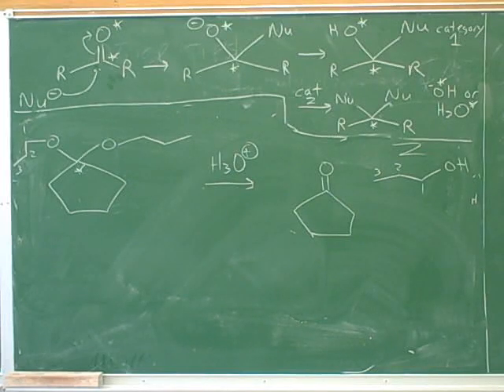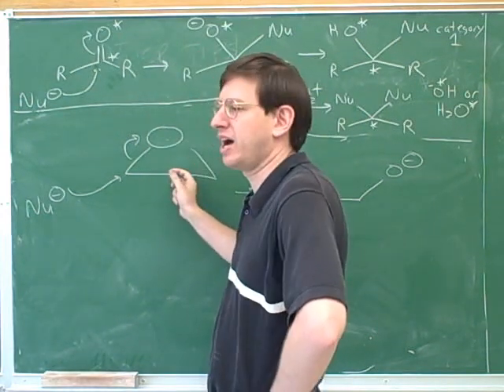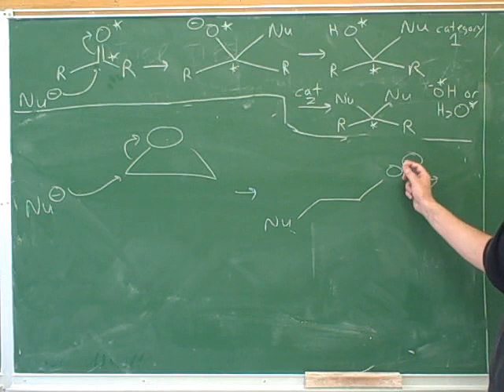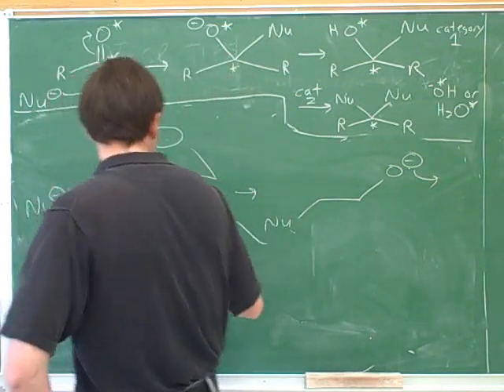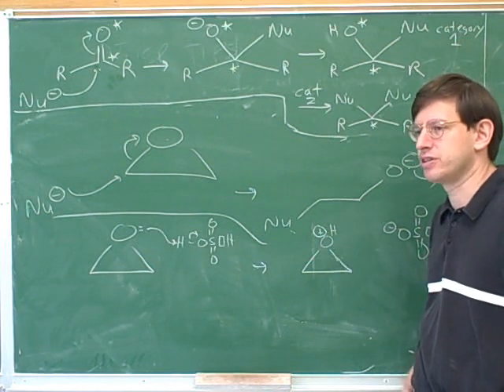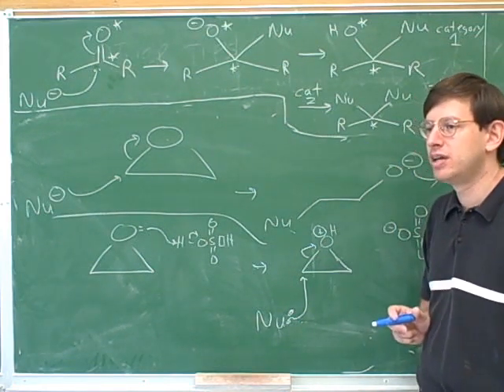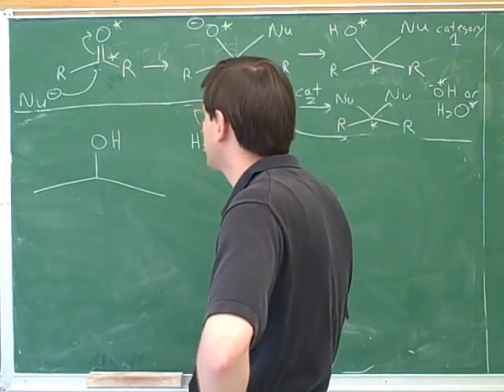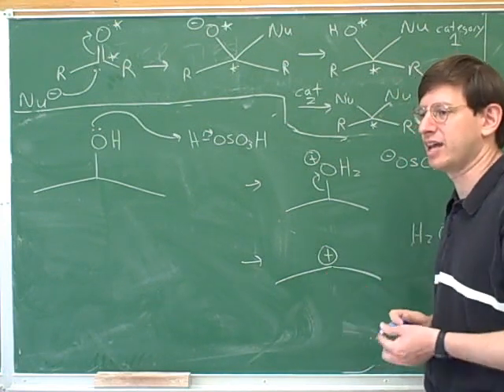Aldehydes and ketones. Acetals and ketals (11)